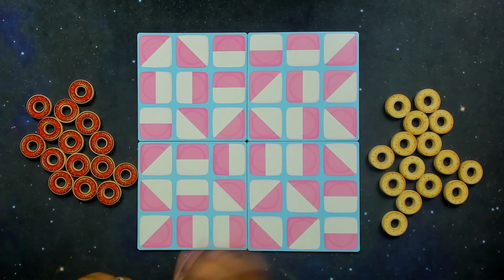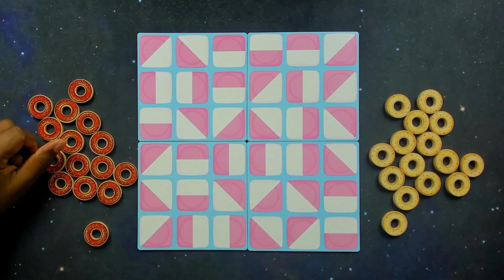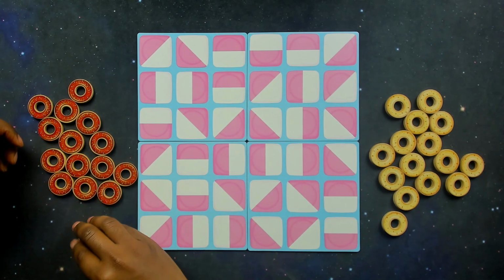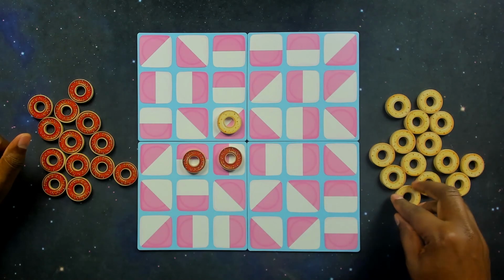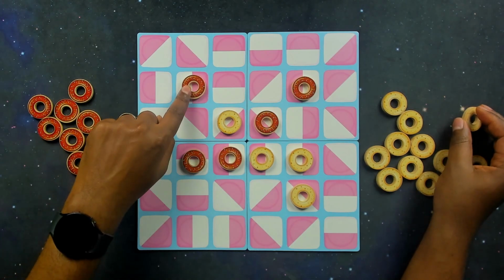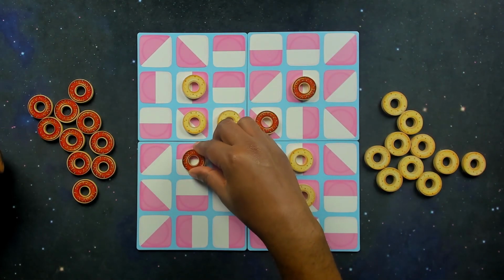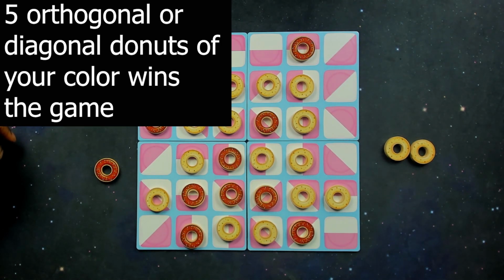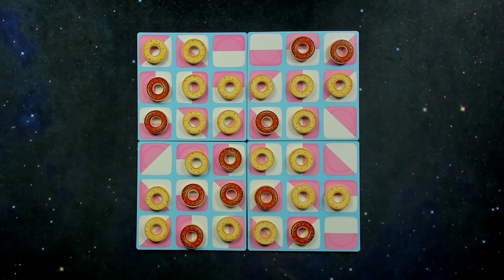Donuts Review & How-to-Play - Go Nuts?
00:00 Introduction
00:23 Components and How to Play
03:10 Final Thoughts

Aaron reviews the tactical 2-player game Donuts from Bruno Cathala and FunForge.

Full Disclosure: This game or prototype was provided to GameEnthus by the PR rep, publisher, designer or developer.

Genre/Mechanisms: enclosure, donuts placement
Designer(s)/Developer(s): Bruno Cathala
Artist(s):  Philippe Nourha
Publisher: FunForge
Platform(s): a flat surface
Player(s): 2
Publisher Age Recommendation: 8+
Play Time: 10-15 min
Price:

Want to send us something to play or cover etc.:

GameEnthus
or
GameEnthus
13030 9th St, #101
Bowie, MD 20720

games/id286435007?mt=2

Donuts, Donuts Review, Bruno Cathala, 2 player, Philippe Nourha, board game, head-to-head, FunForge, Fun Forge,